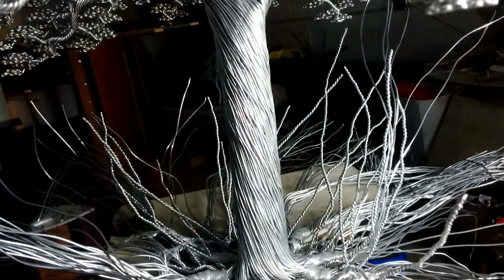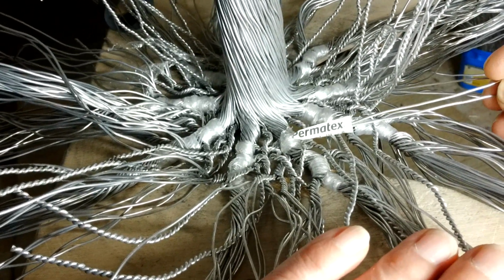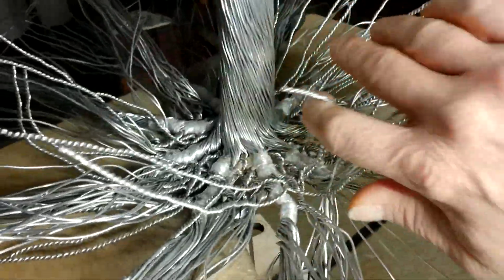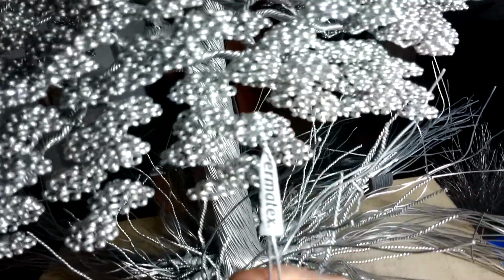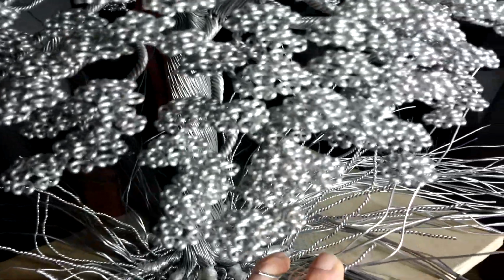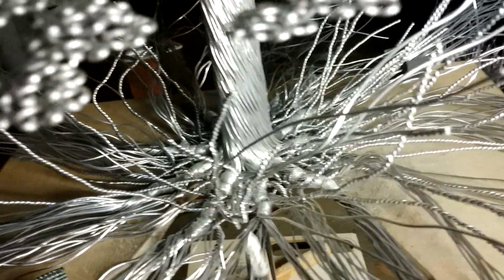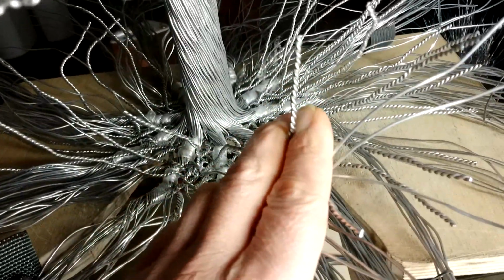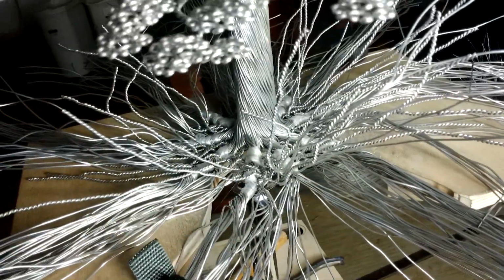Large Oak 49